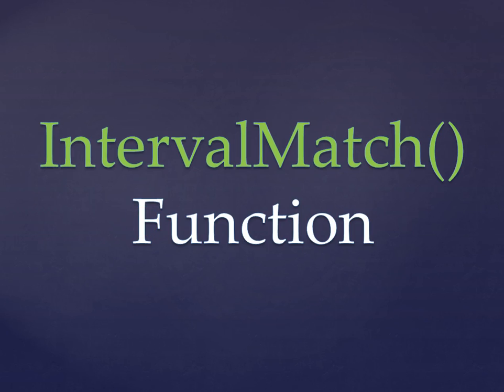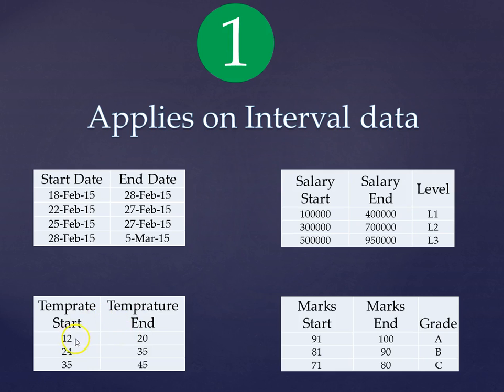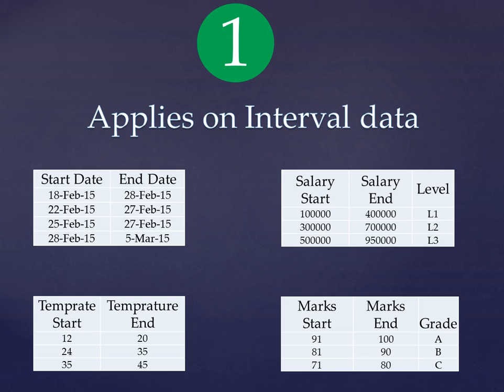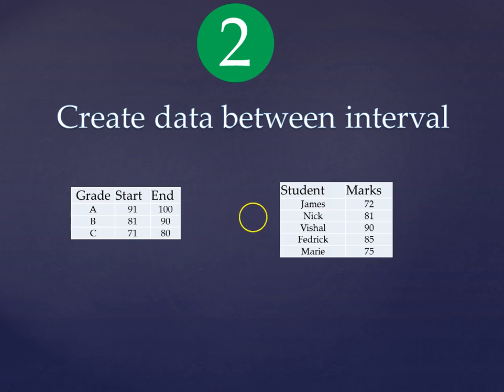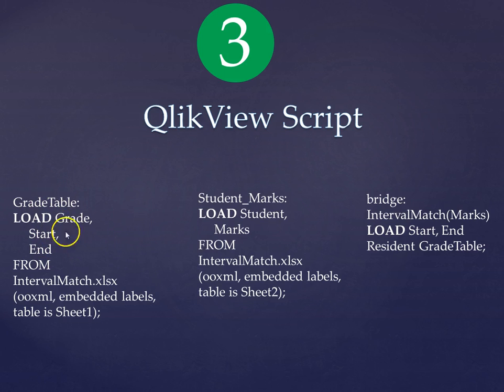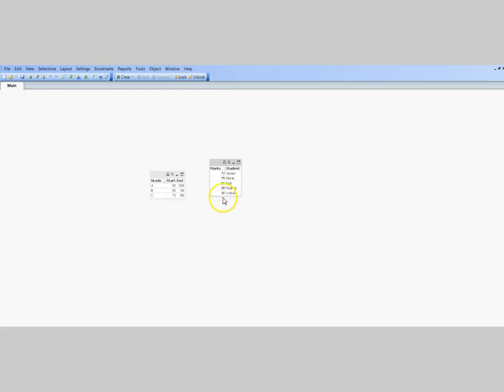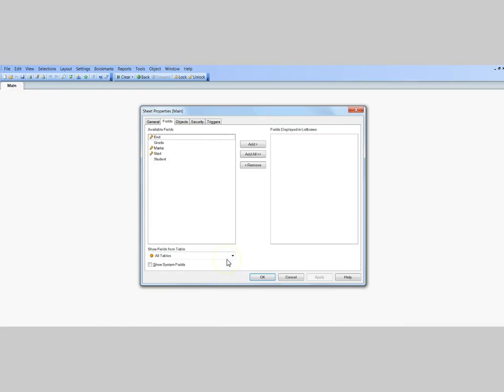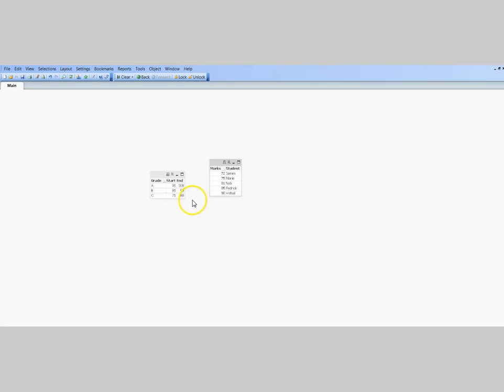QlikView Tutorials | QlikView Scirpting | QlikView IntervalMatch Function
IntervalMatch function is an advanced QlikView function and a tricky one to understand it. It allows to match the data with another table that has the interval data.

In this video I shown you different type of interval data that you may come across and then taking one example, I showed how you can utilize the IntervalMatch function in a real time scenario.

-Abhishek